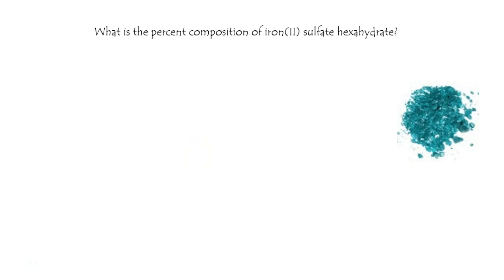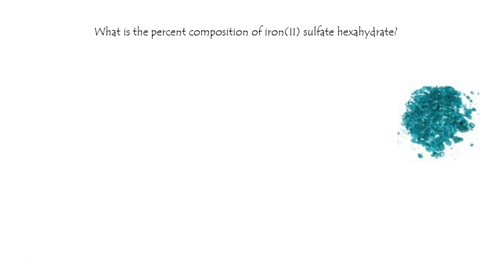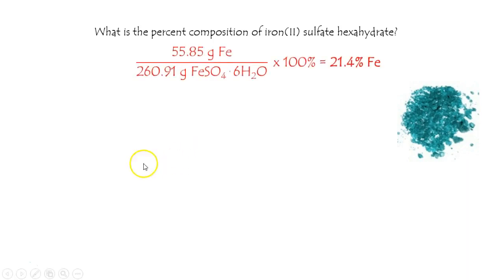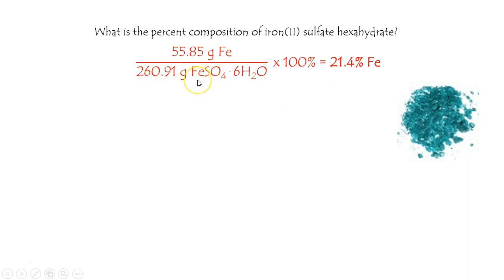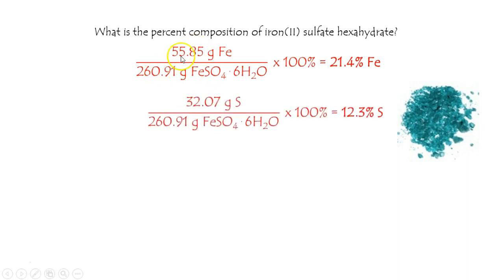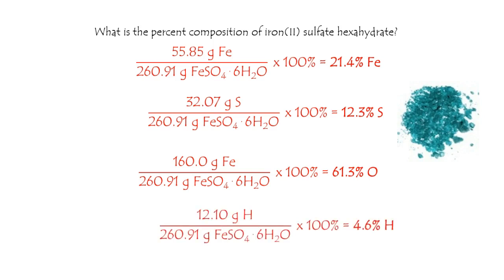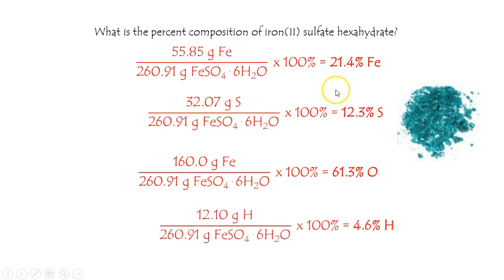what is the % composition of FeSO4 6H2O?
62 what is the % composition of FeSO4 6H2O? Difficulty: hard